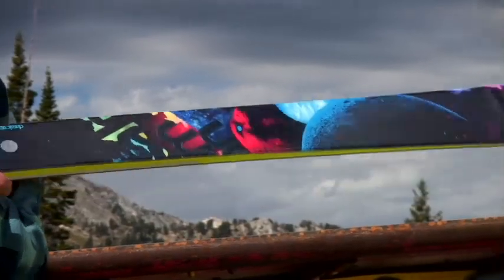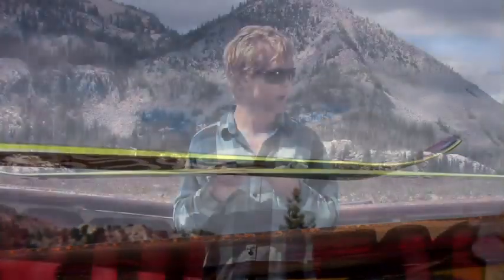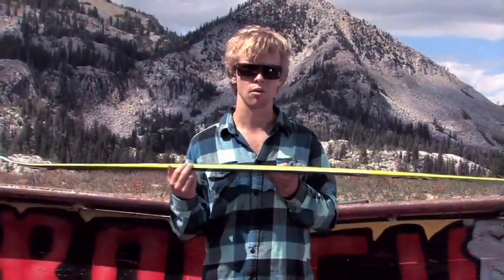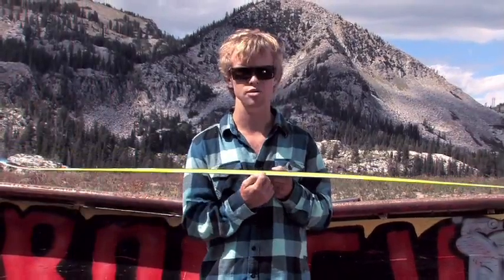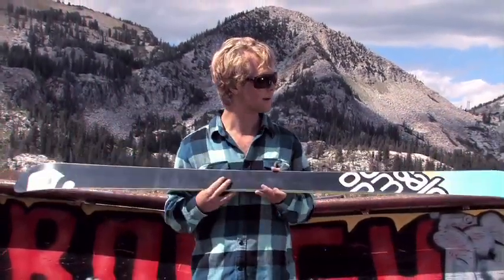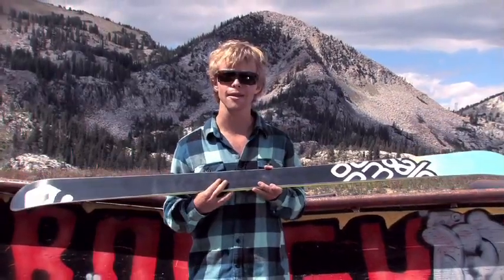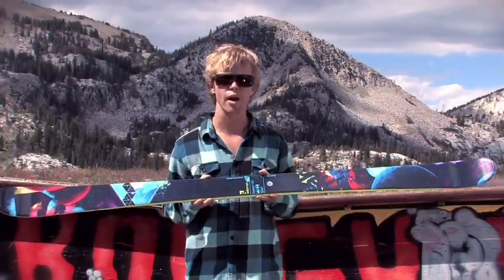Salomon Suspect Ski Video Review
Sammy Carlson's pro-model park launcher, the Salomon Suspect Ski, features a full wood core and a magnum of reinforcement technologies designed to withstand daily beatings on a variety of unforgiving features.